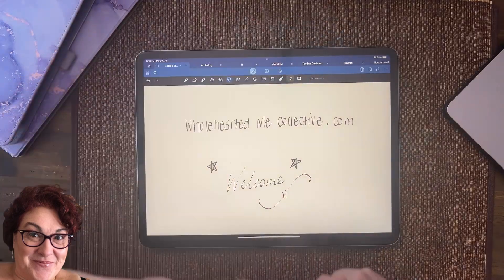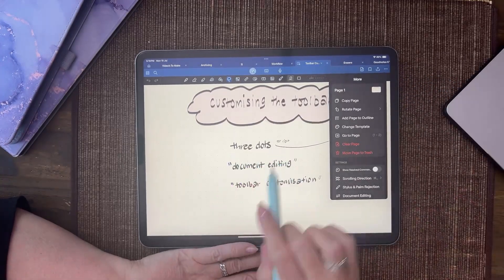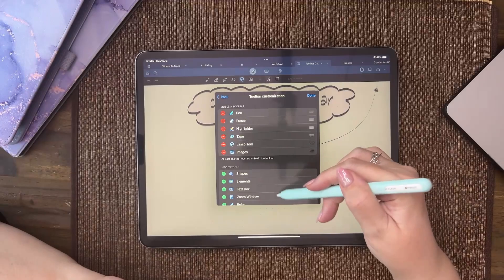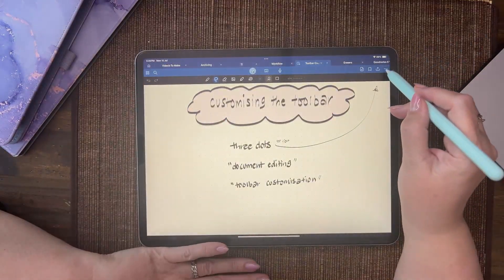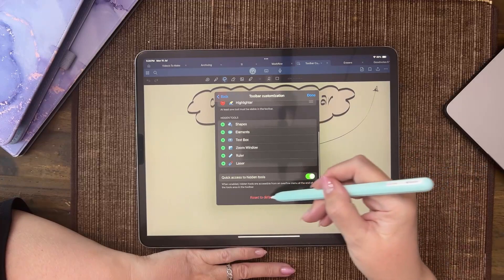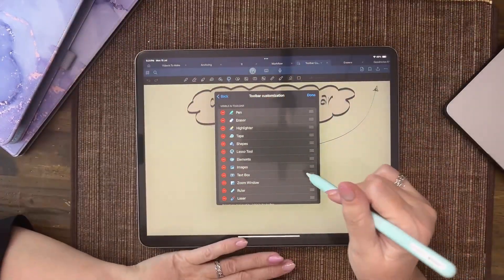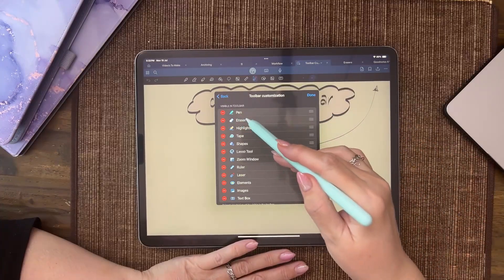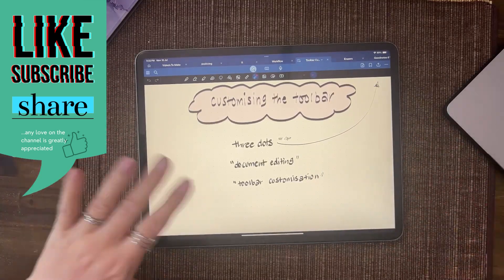Customise the Toolbar in GoodNotes 6 in 2024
☆ MY FAVES ☆

☆ FREEBIES & SHOP ☆

00:00 Intro
00:34 How To
02;30 Reset the Goodnotes 6 Toolbar